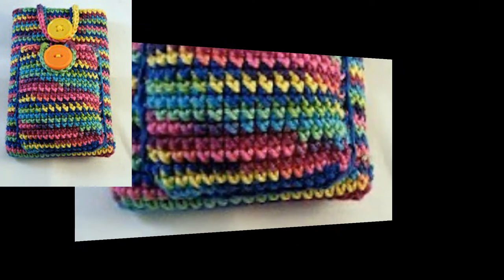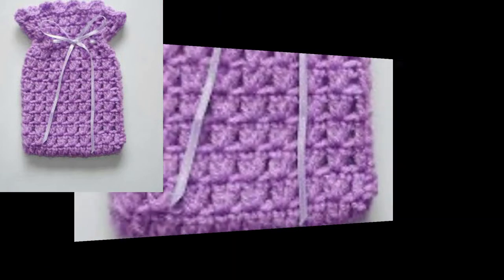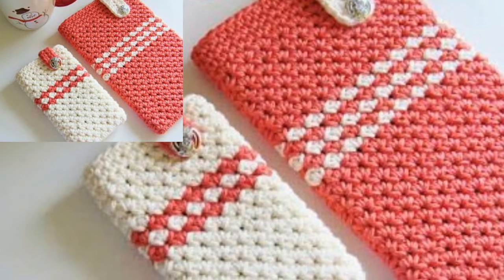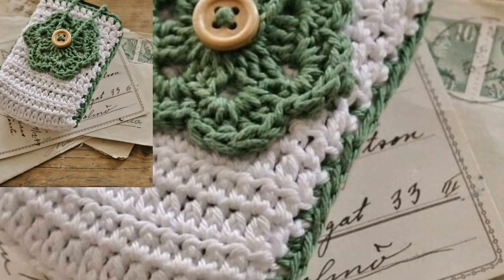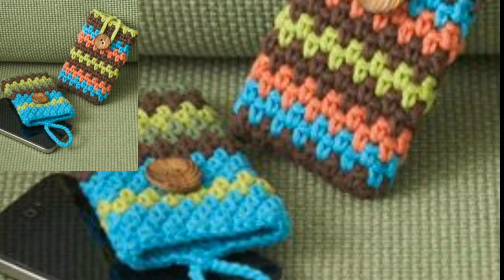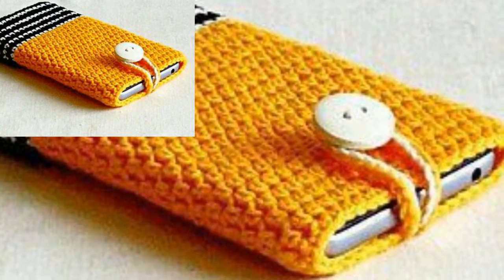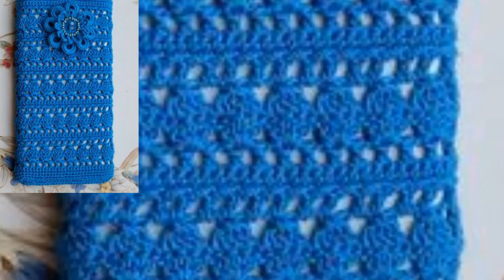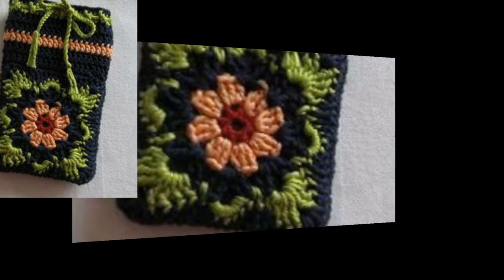Beautiful Crochet Mobile Cover Patterns - Handmade Phone Case/Pouch To Crochet At Home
Bepattern.com